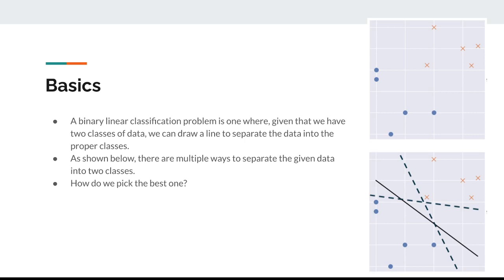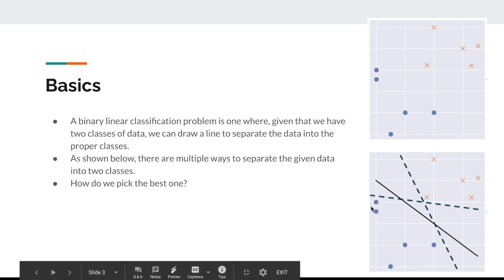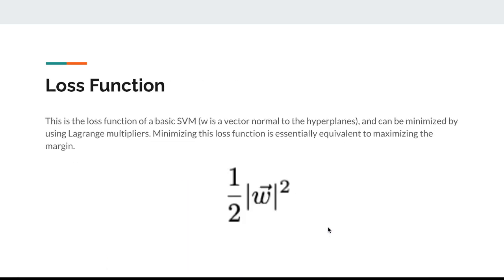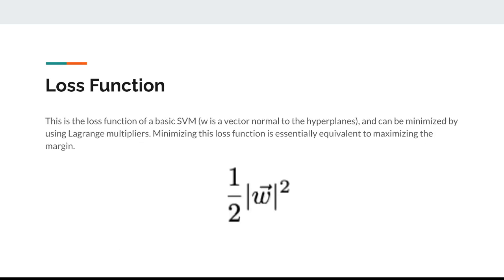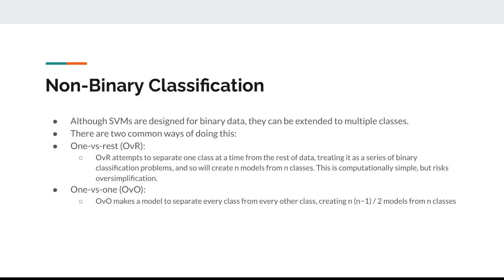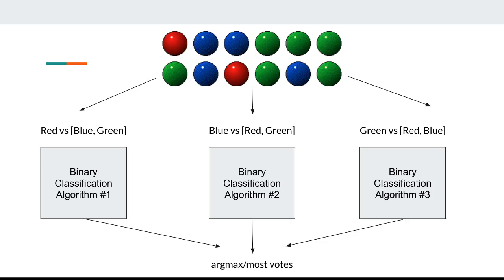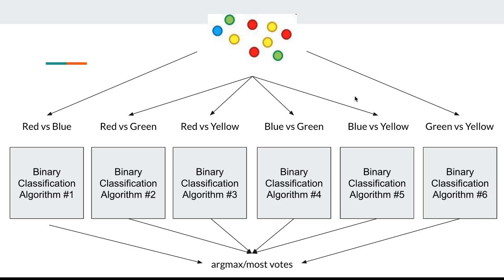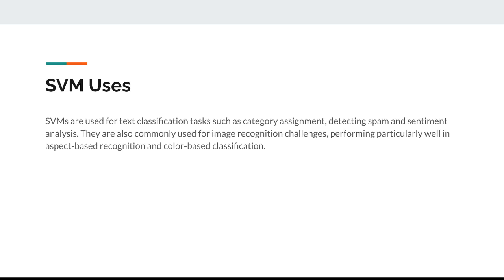Support Vector Machines